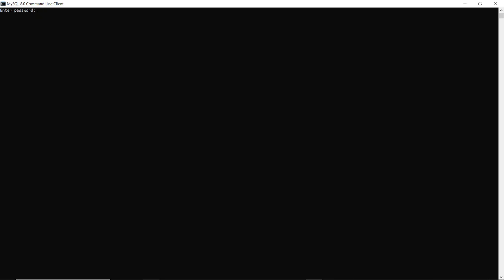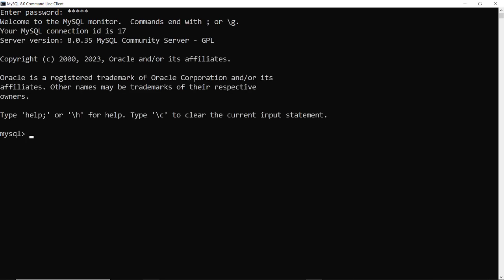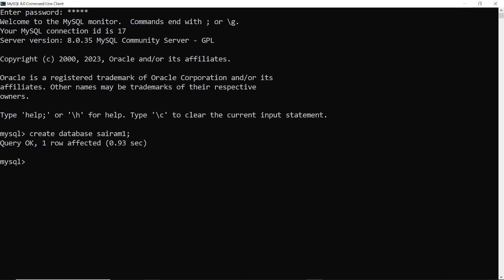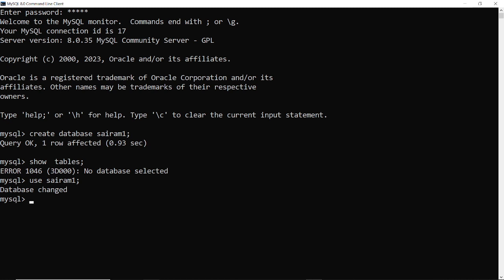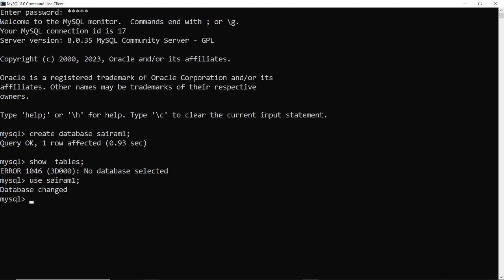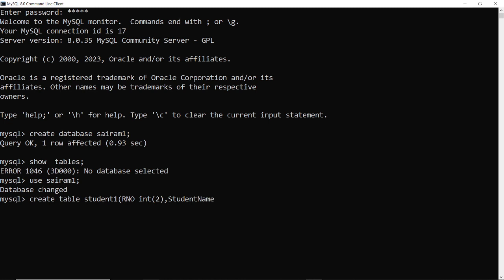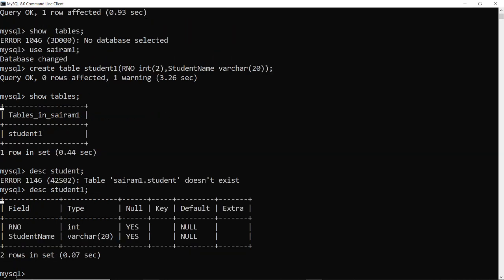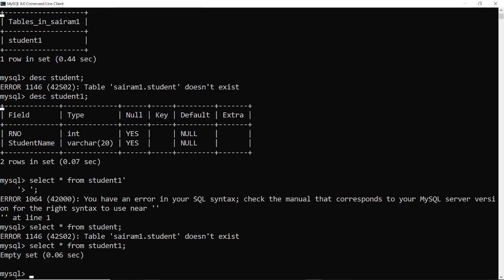MYSQL - TUTORIAL EPISODE 1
This is the first episode of the MYSQL Tutorial
i learned this in school
hopefully this helps you guys